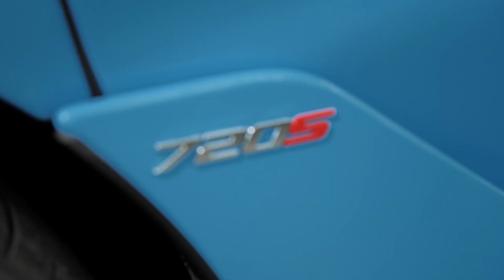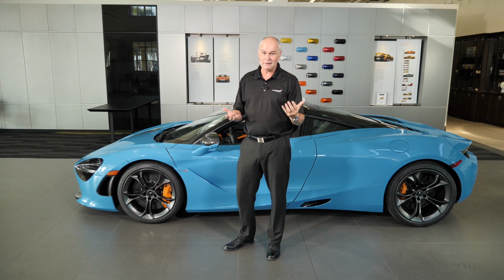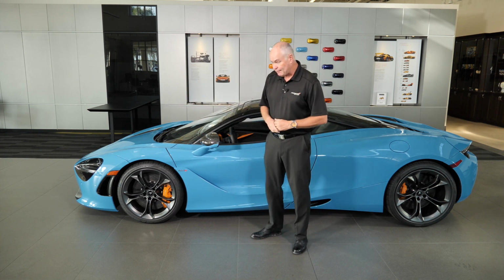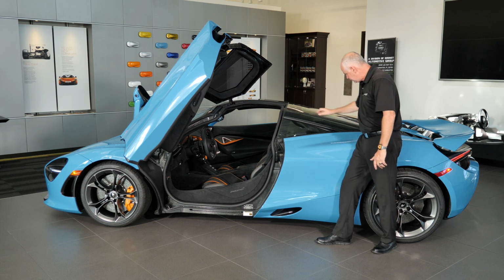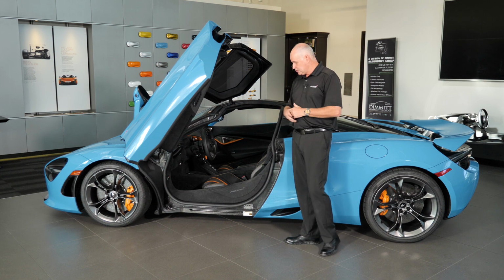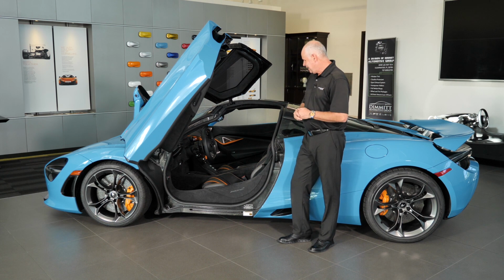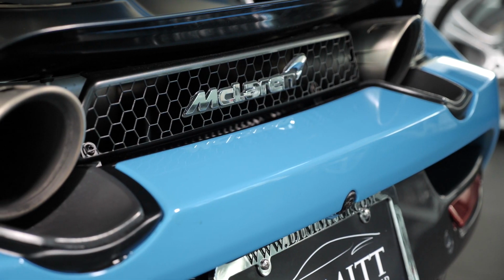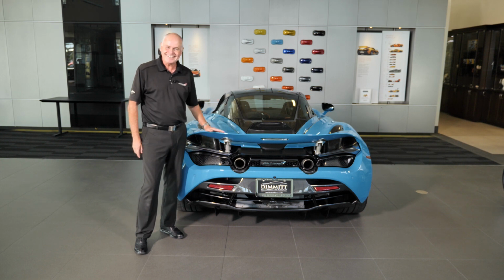2019 McLaren 720s Review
The 2019 McLaren 720S is the definition of supercar. We filmed a walkaround review at McLaren Tampa Bay where we go into detail about the specs, performance, and features of the McLaren 720S.

to learn more about our current offers.